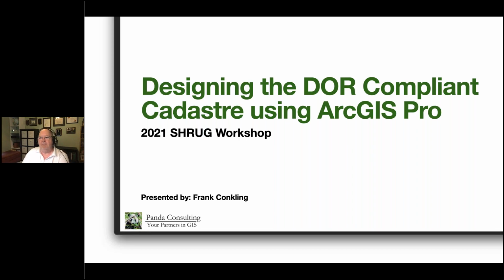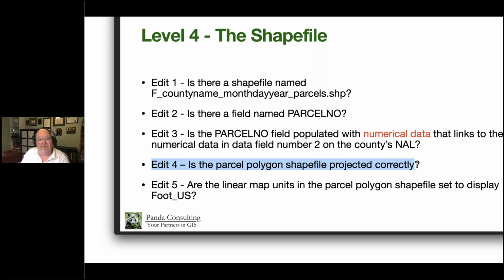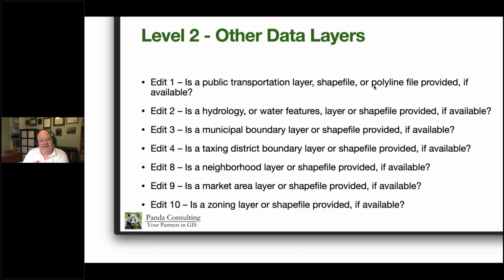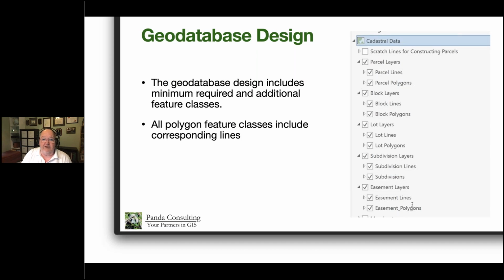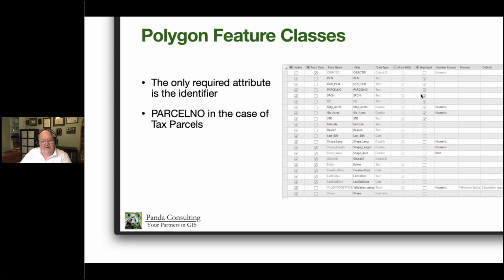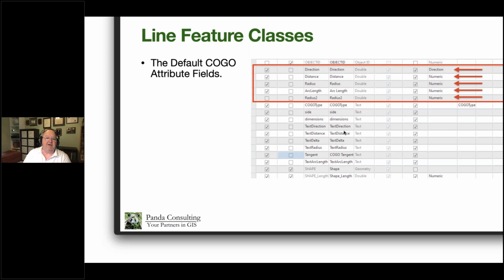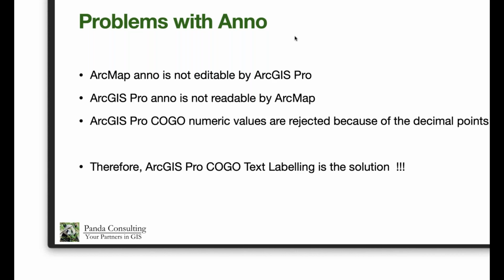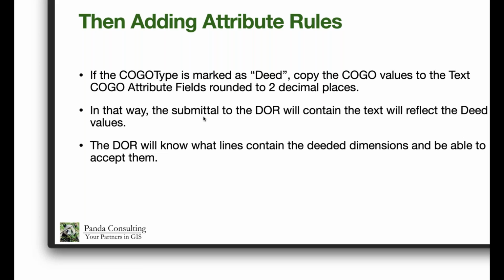Designing the DOR Compliant Cadastre using ArcGIS Pro - Frank Conkling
ArcGIS Pro has a multitude of changes that will enable parcel mappers to better maintain their data and ensure that it is DOR compliant as part of the normal mapping routine.  This presentation will examine the changes in the software and discuss how to best implement them to minimize the mapping effort and ensure DOR compliance.